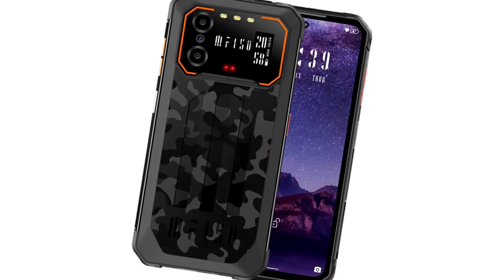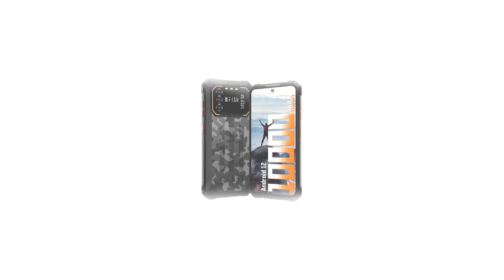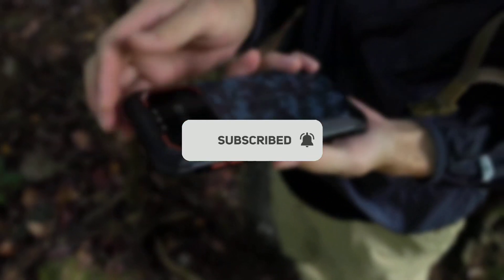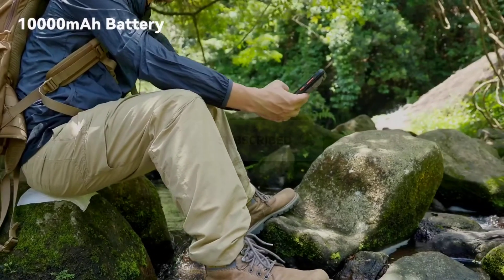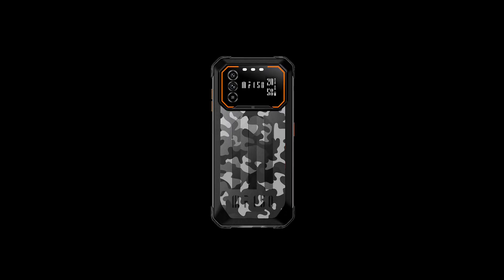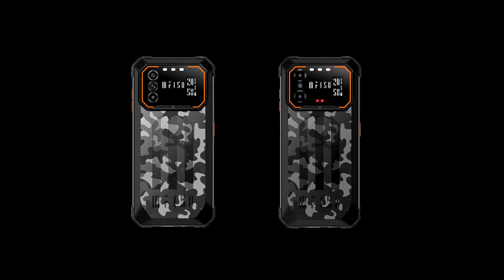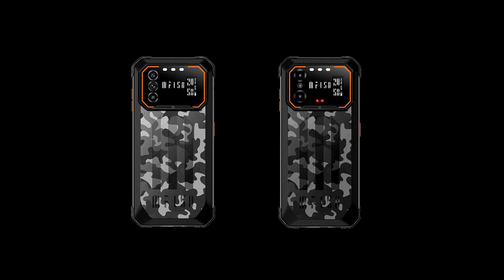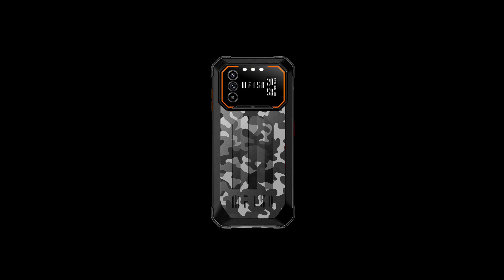IIIF150 B2 vs IIIF150 B1: Quick Specs Comparison - What are the differences?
IIIF150 B2 vs IIIF150 B1 quick specs comparison